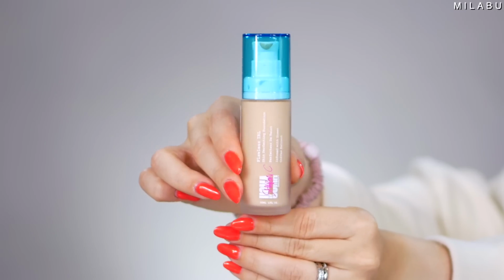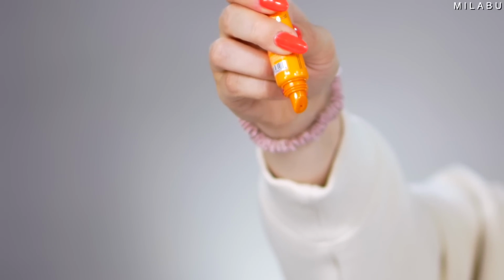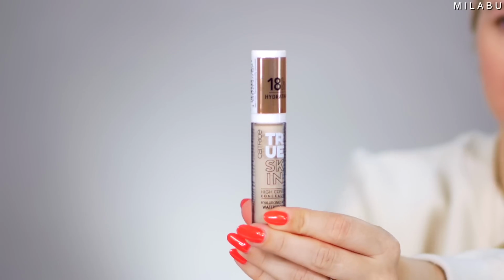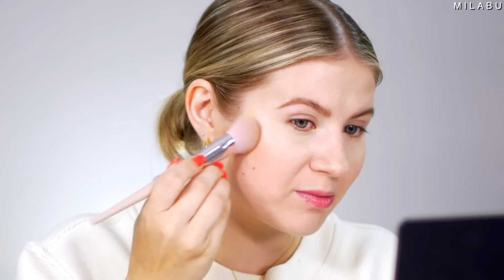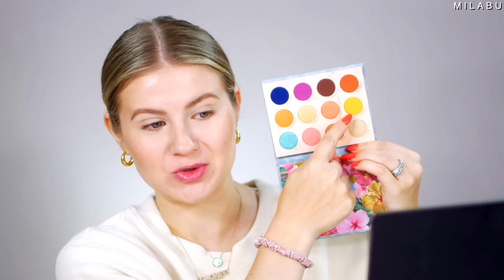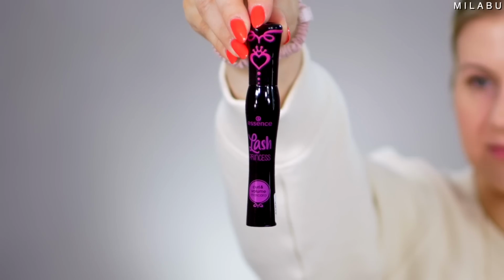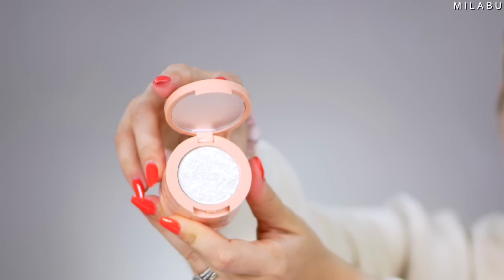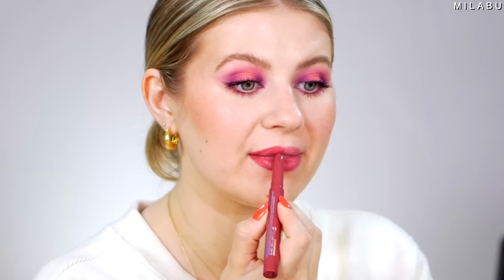New CHEAP Makeup LAUNCHES!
There are so many new makeup launches at the drugstore and I’m here to test as many products from different beauty brands to see how each makeup product applies, performs and of course wears throughout the day. At the end of the day I had a reaction on my face and it was from a skincare product I was testing the day before for a different video and for some reason didn’t react well with the foundation. I tried the foundation again and didn’t have a reaction like the first time. Please patch test new skincare before applying to the entire face, Milana! Haha! No, but seriously.

Products Used/Mentioned:
*Uoma By Sharon C, Flawless IRL Skin Perfecting Foundation (Fair Lady T2; White Pearl T4)

Love, Milabu